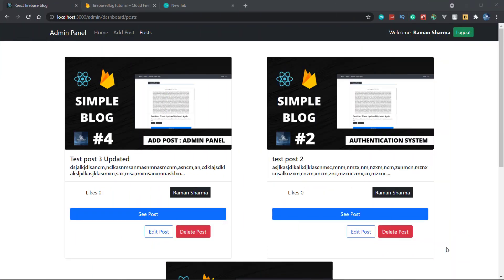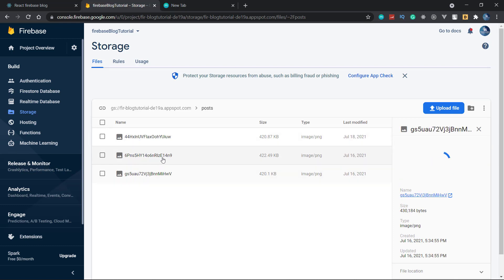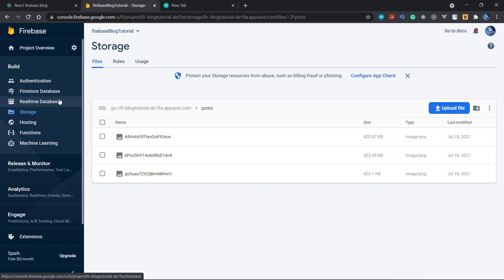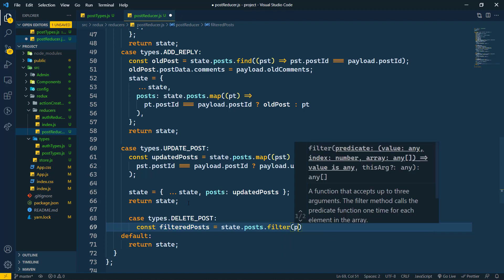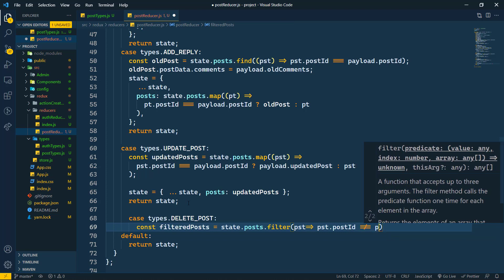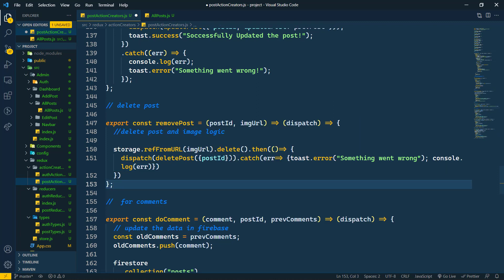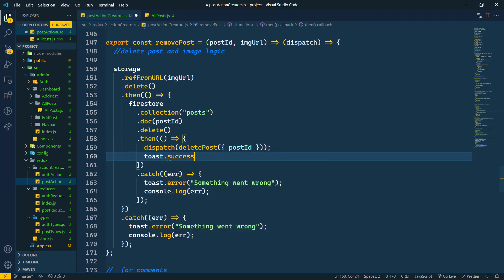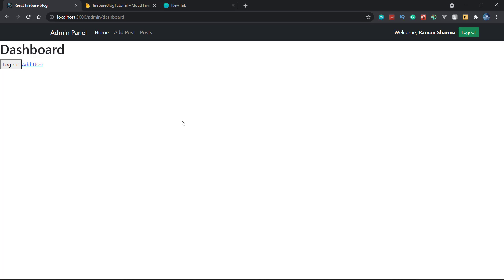#15 Admin Panel:- Delete Post | React + Redux Firebase Simple Blog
Hello, friends, this is Raman Sharma here,
this is the new series.

We are making a simple blog with react js redux and firebase and an admin panel.

This is Part 15 of the series. In this, We are going to see How to update and delete post?